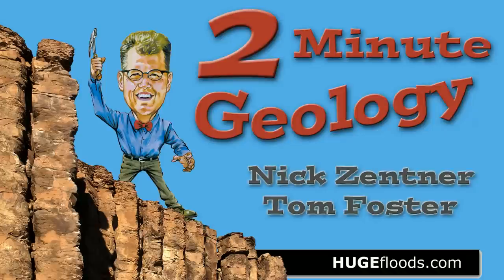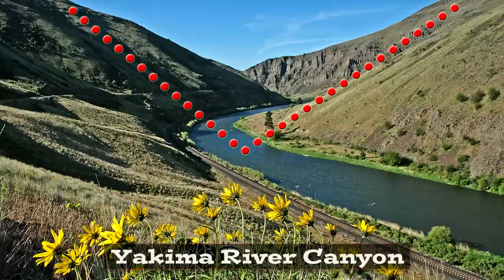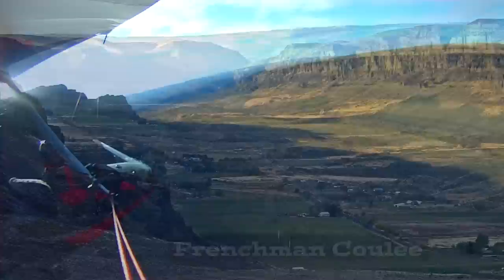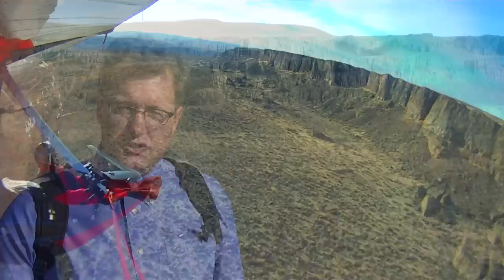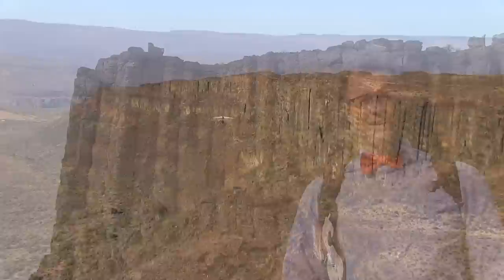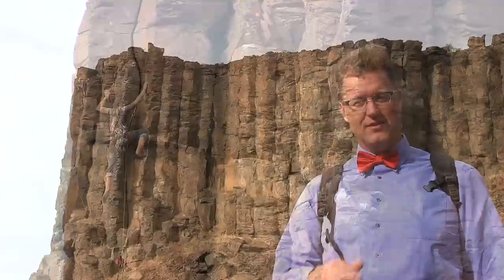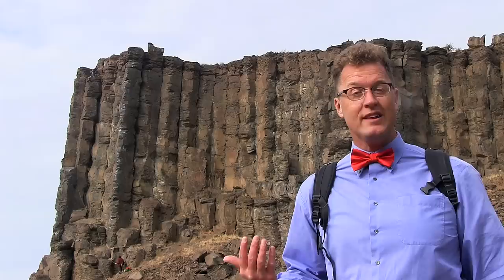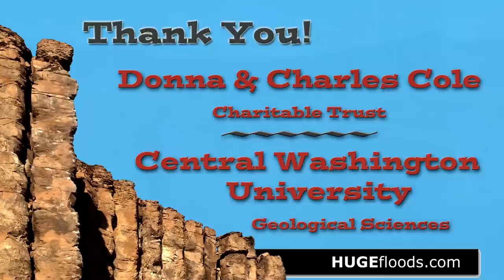What is a Coulee?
What is a Coulee? Dramatic coulees of eastern Washington's Channeled Scablands were created by powerful Ice Age Floods that dug aggressively into the Columbia River Basalt flows.
Coulees are unique, box-shaped valleys created quickly by Ice Age Floods of the Pleistocene Epoch.  Coulees are most notably found in the Channeled Scablands of eastern Washington.  Famous examples include Grand Coulee, Moses Coulee, and Frenchman Coulee.

This episode begins with Nick standing at the edge of Echo Coulee, just south of Frenchman Coulee.  The classic look of a coulee is on display - flat coulee floor, vertical coulee walls, and no river in the coulee bottom.  Beginning in the 1920's, geologist J Harlen Bretz tried convincing the science world that coulees like this one must be the result of large-volume, short-lived flooding events during the Ice Age.  Opposition to Bretz's arguments lasted many decades, but today, the scientific community embraces the story of the Ice Age Floods.

After some nifty aerials by flying ace Tom Tabbert, the episode resumes with Nick standing at the base of a popular climbing route in Echo Coulee.  A discussion of the fractured nature of basalt reveals that the basalt bedrock of eastern Washington - the Columbia River Basalt Group - plays a large role in coulee development.  The vertical and horizontal fracture sets, created 15 million years ago when the lava cooled, aided the floodwater's erosive ability.  The result?  Coulees with vertical and horizontal components directly controlled by the fractures in the basalt bedrock.

Episode written by Nick Zentner and Tom Foster.
Video, Sound, & Editing:  Tom Foster